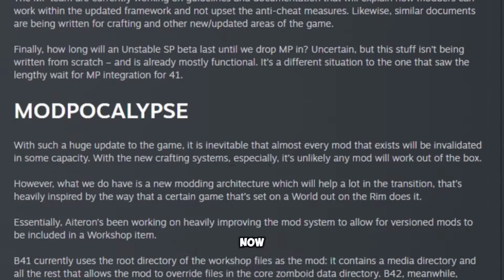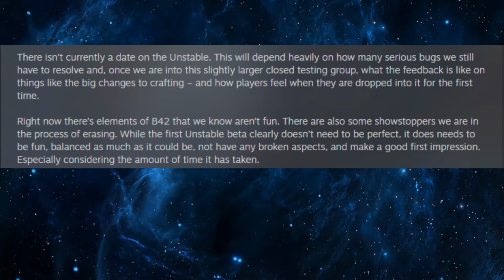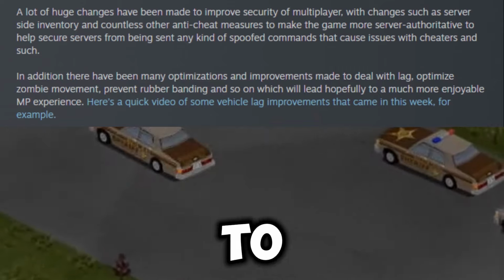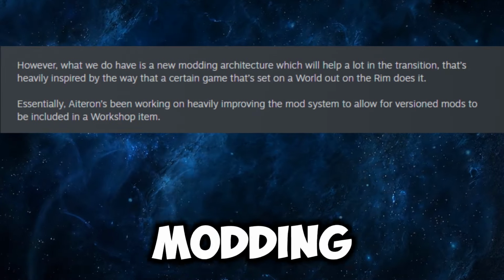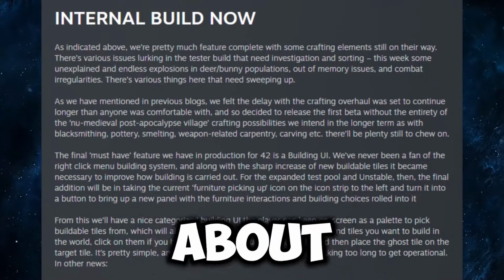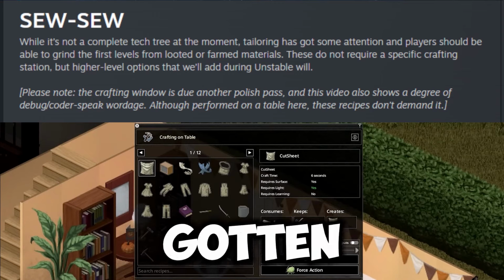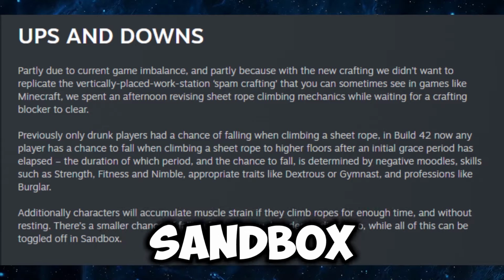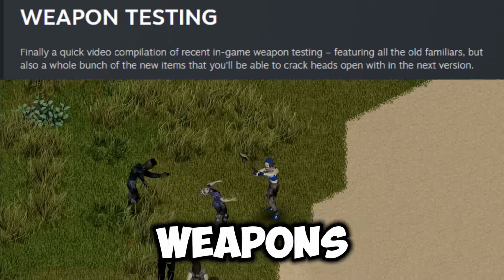Build 42's Development Is Wrapping Up! - Project Zomboid News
Let me know what you thought of the video and how I can improve/what you would like to see next!